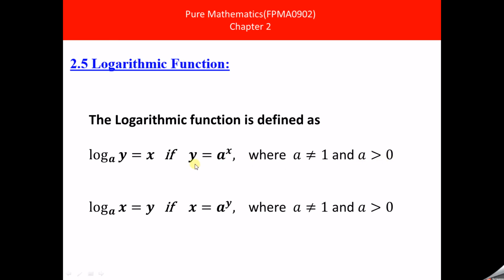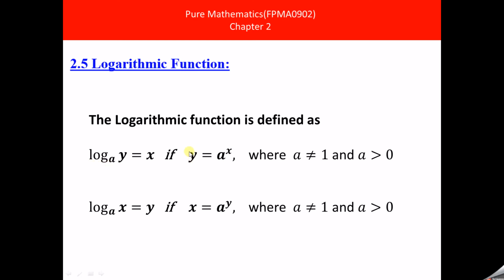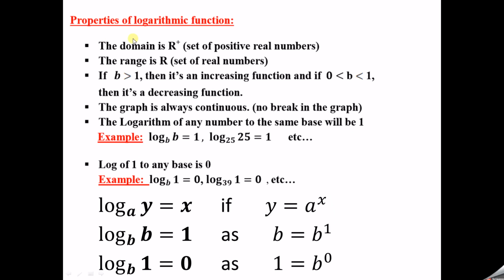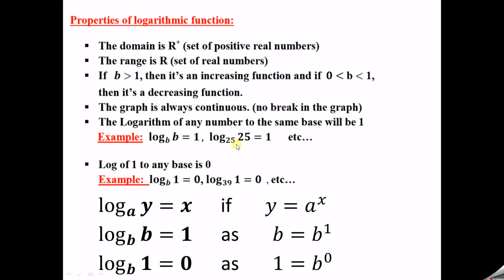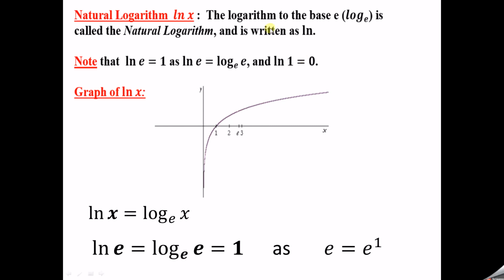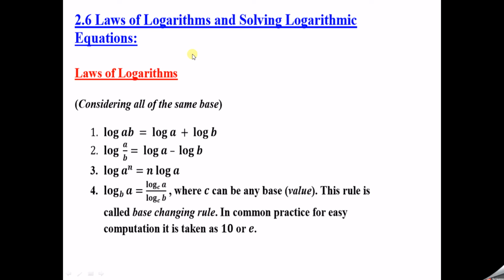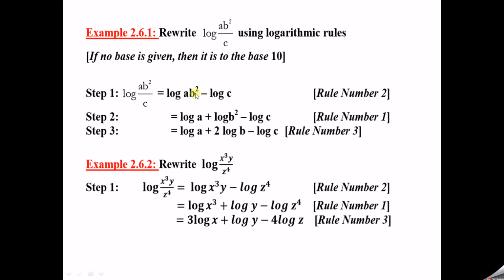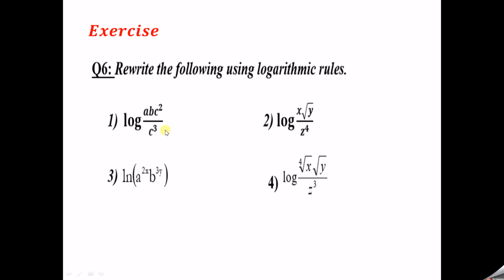Pure Math -Week6- Chapter 2 (2.5 and 2.6)